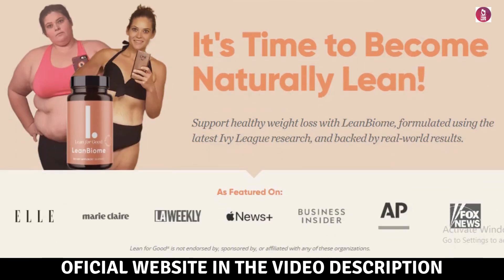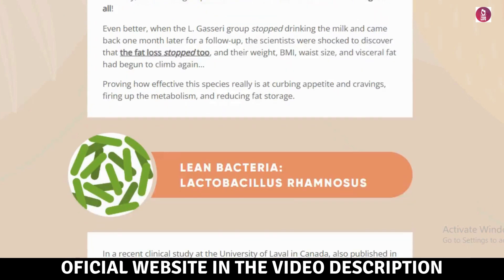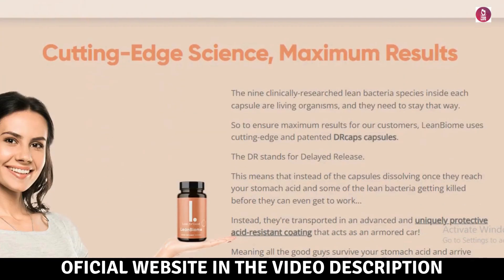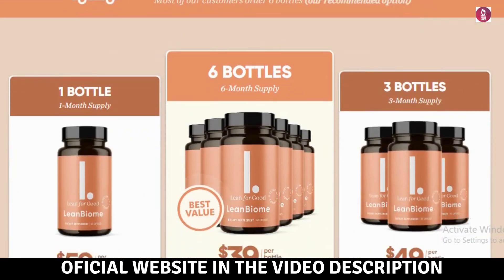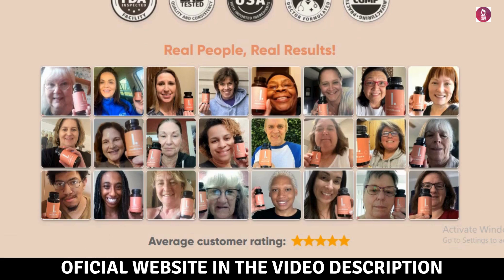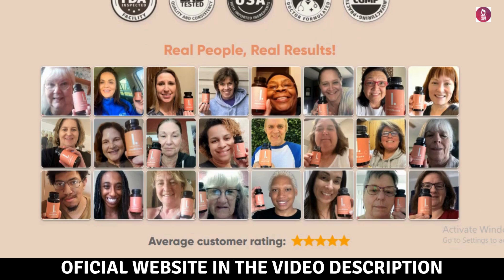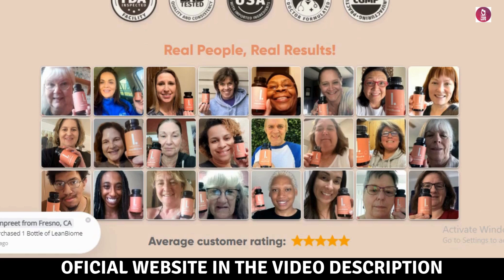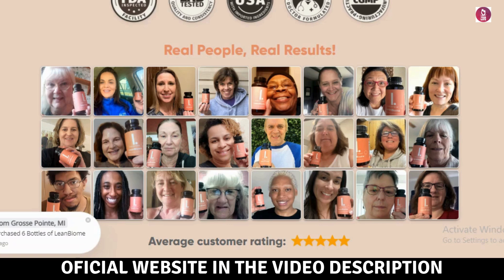LEANBIOME - ((⛔BIG ALERT !⛔)) - Lean Biome Review - LeanBiome Reviews - LeanBiome Weight Loss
✅What Is LeanBiome?
LeanBiome is a natural dietary supplement that promotes healthy weight loss. It is designed based on the recent Ivy League research. The formula functions by targeting the root cause of unexplained weight gain and belly fat which has been identified as an imbalance in the gut microbiome. As its name suggests, you can get lean naturally with regular usage of the LeanBiome fat-burning supplement.

It is composed of strains of good bacteria that are clinically proven of aiding the process of weight loss. The key part of the LeanBiome ingredient blend includes the lean bacterias Lactobacillus gasseri, Lactobacillus rhamnosus and Lactobacillus fermentum, and Greenselect Phytosome.

LeanBiome formula comes in bottles as DRcaps capsules (Delayed-Release). These diet pills can be used by a wide variety of users as it is free from many substances that you can be intolerant or allergic to such as dairy, soy, egg, gluten, and nut.

This can be taken by people of all age groups except those who are below the age of 18. The quality of the LeanBiome weight reduction supplement has been ensured as it is made in FDA-approved lab facilities and is in compliance with the guidelines for the certification of GMP (Good Manufacturing Practices).

✅Does LeanBiome Weight Loss Supplement Actually Work?
LeanBiome digestive health supplement works by reversing the bacterial imbalance that is present in your gut microbiome. This imbalanced gut microbiome presence in swamps inside the body slows down the rate of metabolism. The LeanBiome ingredient bend is composed of nine clinically researched lean bacteria species alongside Greenselect Phytosome, the green tea extract that contains the highest bioavailable and pure essences of the Camellia Sinensis plant.

The probiotic strain of lean bacteria in the LeanBiome healthy weight loss supplement drains the swamp of the imbalanced gut microbiome to accelerate the rate of metabolism. The higher rate of metabolism burns down the fat reserves in the body and prevents the body from having any kind of fat deposits in any area.

LeanBiome fat-burning formula also functions to suppress the cravings you have for various kinds of foods thus putting control over the daily calorie intake. The capsules are made using Phytosome technology; the bioavailability of the ribosome or the compounds inside it makes it absorption boosting.

✅Key Ingredient Behind LeanBiome Formula's Effectiveness

Lean Bacteria: Lactobacillus Gasseri
Lactobacillus Gasseri is a probiotic strain and a species of lean bacteria. It reduces the overall body weight, waist circumference, BMI, and visceral fat deposit in other organs. It also curbs cravings and appetite and accelerates the rate of metabolism.

Lean Bacteria : Lactobacillus Rhamnosus
Lactobacillus Rhamnosus is another good bacterium found in the LeanBiome diet pill. It is helpful to increase the rate of fat loss when consumed regularly. Also, it can dampen the cravings and reduce fat storage.

Lean Bacteria: Lactobacillus Fermentum
Lactobacillus fermentum is another probiotic strain clinically proven to have fat-reduction properties. It decreases the weight accumulation in different body parts and makes impactful changes in total body weight and BMI.

Greenselect Phytosome
Greenselect Phytosome is a green tree extract that does not contain traces of caffeine. It is composed of the highest bioavailable extracts of green tea which are scientifically proven of rebalancing the gut microbiome. This LeanBiome ingredient helps to fasten the calorie-burning process.

The other LeanBiome ingredients are a proprietary blend of Lactobacillus paracasei, Lactobacillus plantarum, Bifidobacterium bifidum, Bifidobacterium lactis, Bifidobacterium longum and Bifidobacterium breve, and Inulin (Cichorium intybus), Sphaeranthus indicus, Garcinia mangostan, Hypromellose, brown rice flour, magnesium stearate, and silicone dioxide.

✅Key Moments:
0:00 LeanBiome Reviews
0:20 Leanbiome Facts
0:55 LeanBiome Beware
1:25 Leanbiome Resume
2:02 LeanBiome Official Website
2:32 What is LeanBiome?
3:00 Leanbiome Conclusion